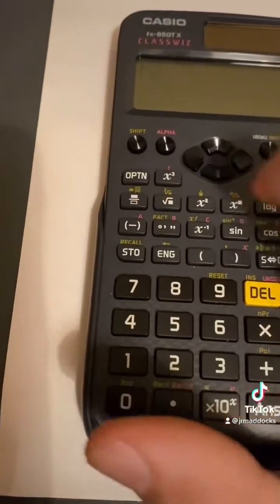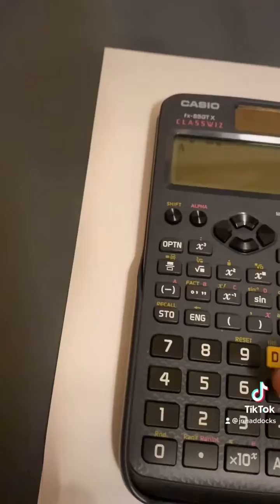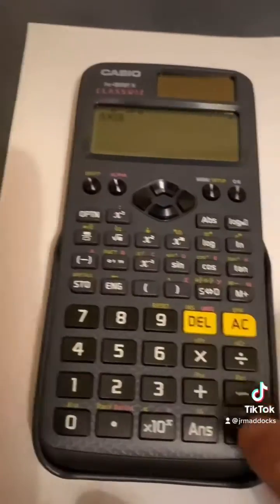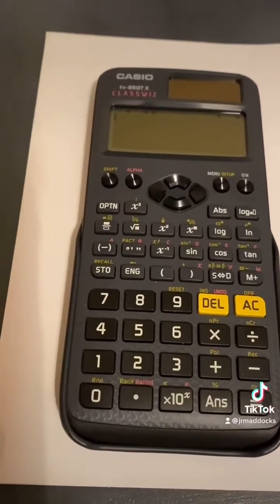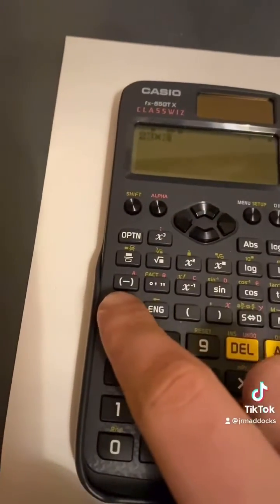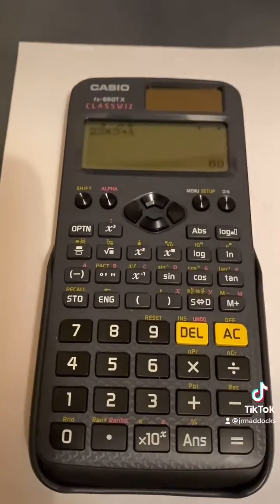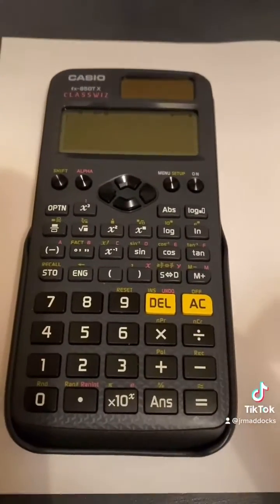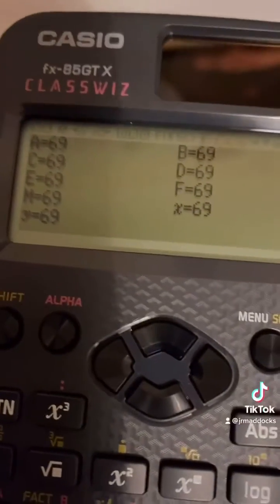Variables - Calculator Hack #2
I also learnt today that you can recall the memory to see what is stored against each number on a calculator. Using the number/variable storage function on your scientific calculator will prevent lots of mistakes and rounding errors, as well as time!